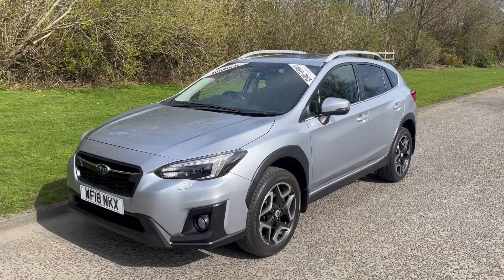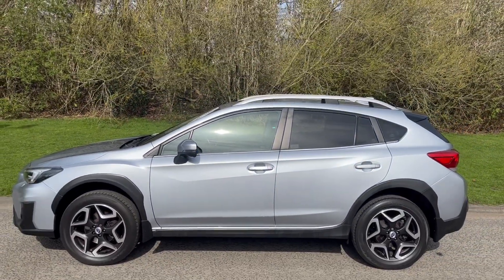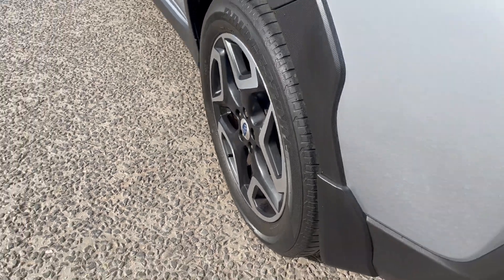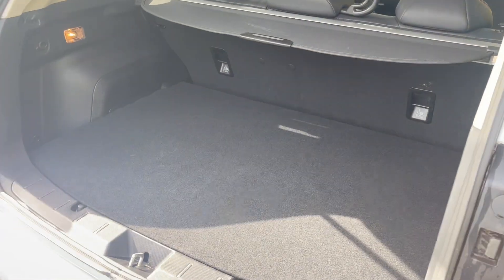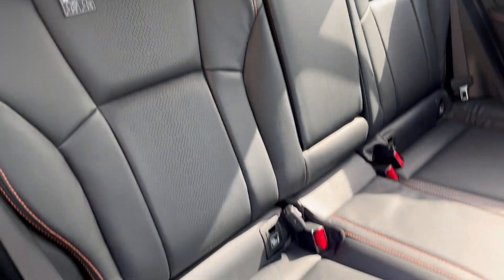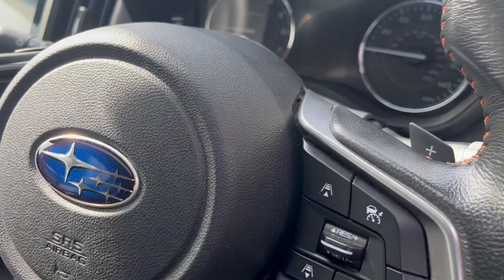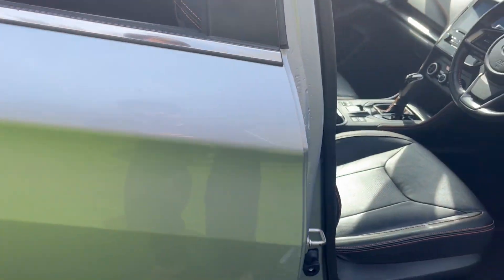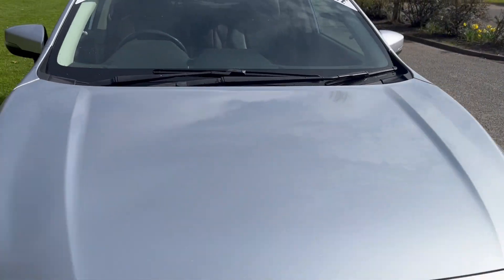2018 Subaru XV 2.0i SE Premium Lineartronic 4WD Euro 6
We are extremely pleased to offer this 2018 Subaru XV 2.0i SE Premium Lineartronic 4WD.  with a great spec and in superb condition, this vehicle comes with 18in Alloy Wheels,  8in Multifunction Colour Touchscreen with SAT-NAV Reversing camera and more, Apple CarPlay and Android Auto, heated leather seats and much more! Reserve online today for only £99! We are a friendly and family run business that have served the Tyne Valley area since 1921. Plus we are highly rated for our excellent customer service by Auto Trader. More images to follow soon. if you have any questions don't hesitate to get in touch.